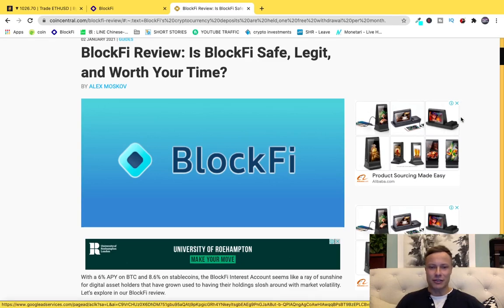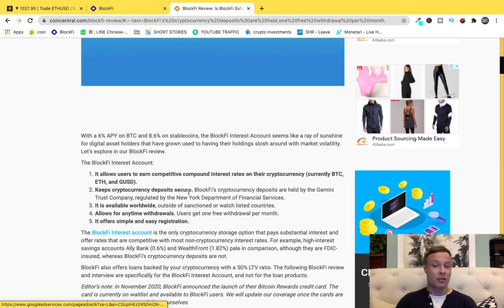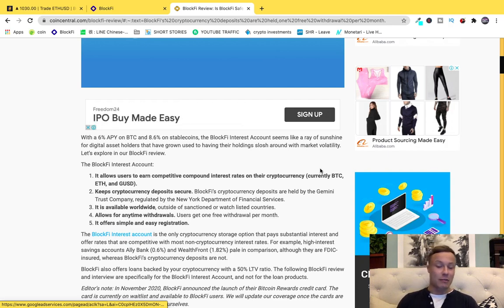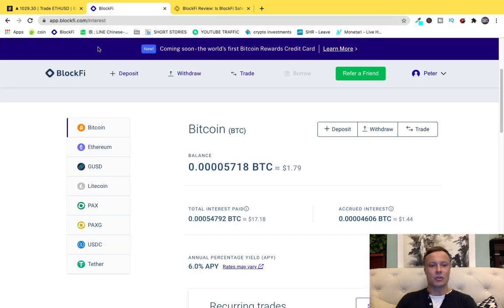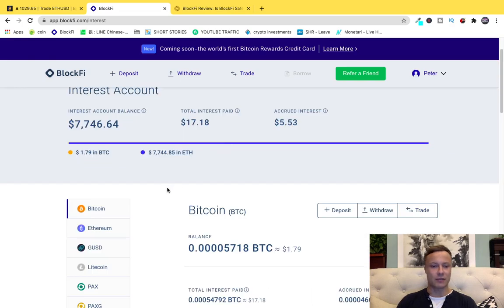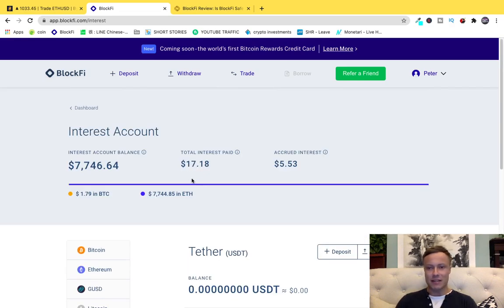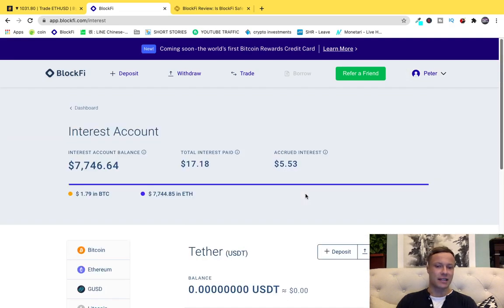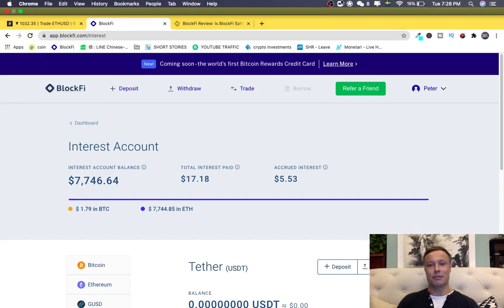Can You Earn Interest On Ethereum Bitcoin and Litecoin?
Make your crypto work for you on blockfi

blockfi has some of the cheapest fees and enables you to earn crypto interest. blockfi is a great way to earn passive income on crypto. Blockfi is part of the gemini company owned by the winklevoss twins.

Above is a blockfi link that will get you free BTC for joining blockfi

You're missing out! Did you know you can make up to 10% gains on your Crypto? BTC, ETH, USDC, LITE COIN etc can make you even more money!

If you don't have a blockfi account yet then what are you waiting for?

Guys if you know anything about crypto you know that in 2021 it is going to be massive. So why just HODL gains when you can earn interest in your selected Crypto currency and make even more cash!!??

Blockfi
Blockfi interest
blockfi crypto